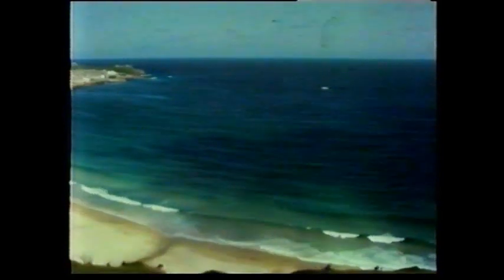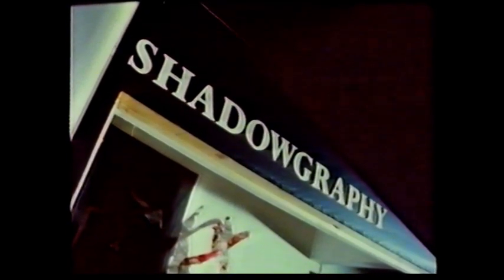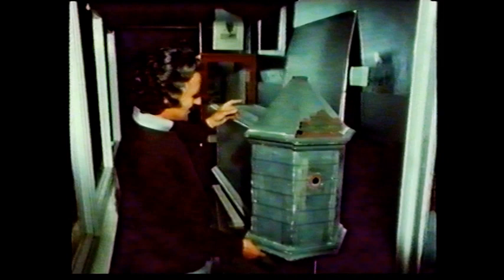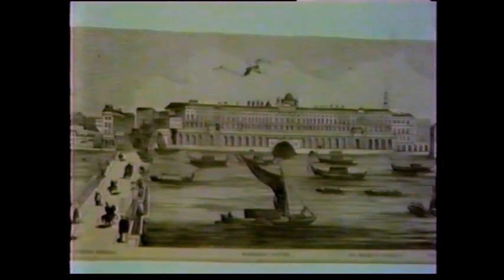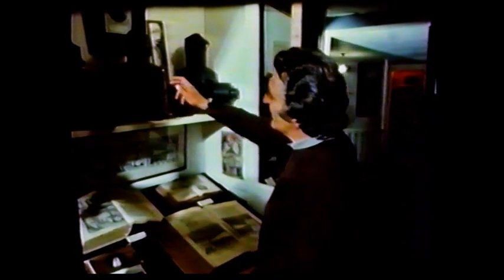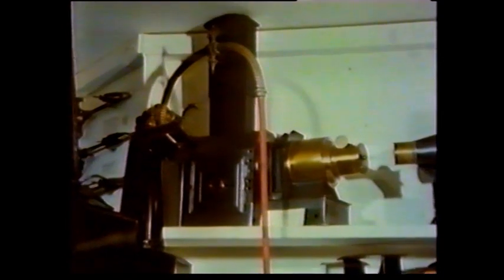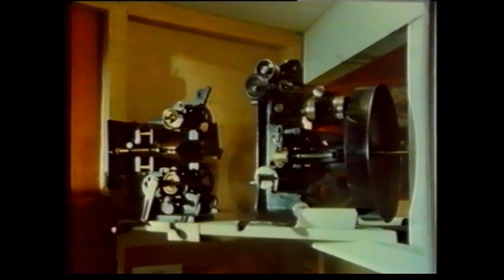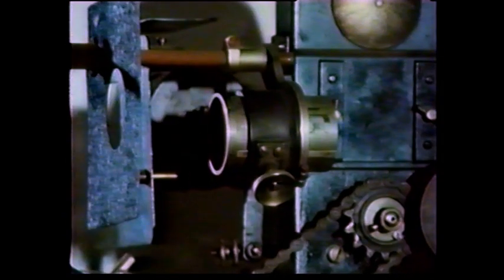Barnes Museum of Cinematography, St Ives Cornwall, 1970s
The opening titles would have rolled over the waves in the first shot, when this was broadcast in the early 1970s.